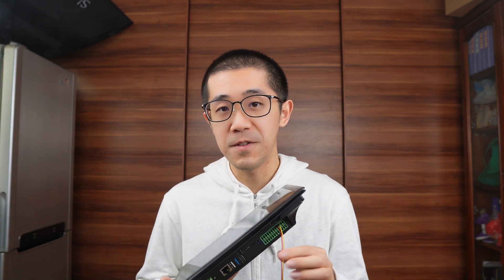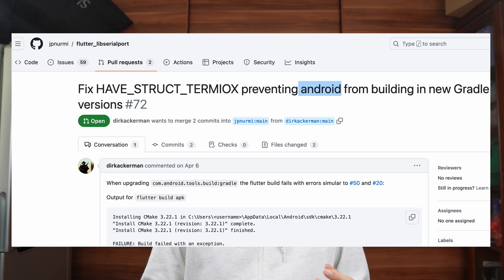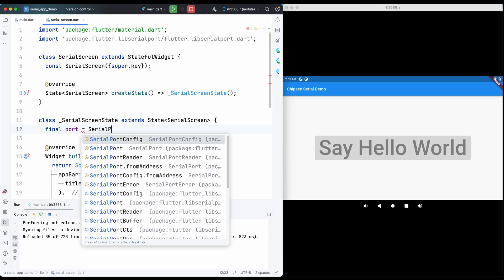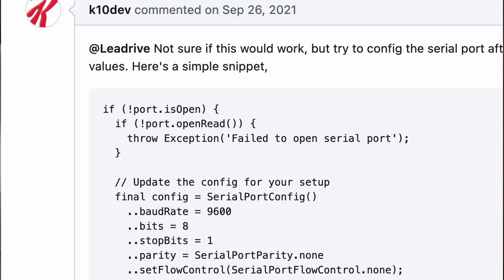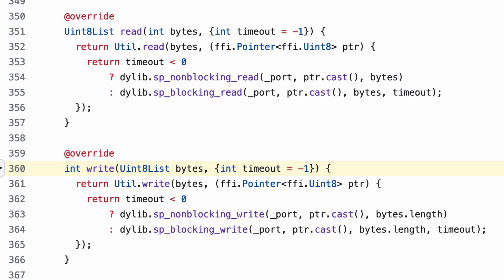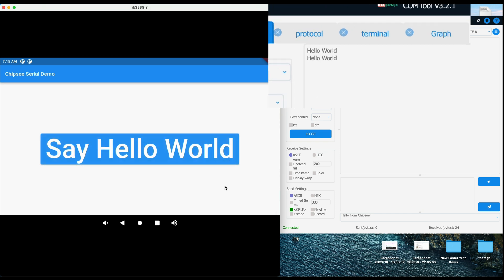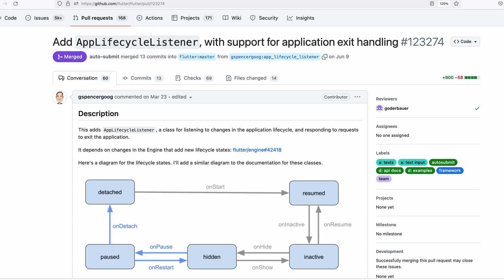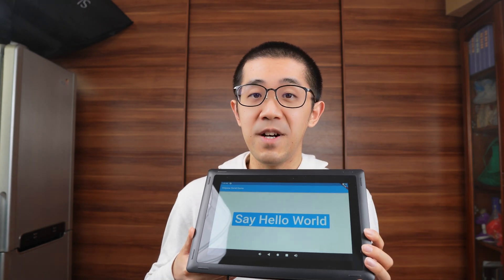How to Write to Serial Port with Flutter and Dart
How to use Serial Port with Flutter and Dart  - Part 1: Write

(Update: The part 2 is released it tells you how to read from serial port with Flutter, and updated some of this videos code.)

Send a "hello world" from Android RS232 / RS485 serial port, in Flutter app running on Chipsee Android panel PC.

Note:

The flutter_libserialport has a bug when compiling to Android APK as of Oct 2023, you can use this repo: Github flutter_libserialport issues: 81 to work around it.

The Android panel PC: Chipsee PPC-A55-101

Framework: Flutter 3.13
Programming Language: Dart 3.1.

00:00 Intro
00:30 flutter_libserialport
01:00 Basic Layout
01:20 Initialize Serial Port
02:58 Write a String
04:19 Close Port Before Exit (AppLifecycleListener)
05:45 About Next Video